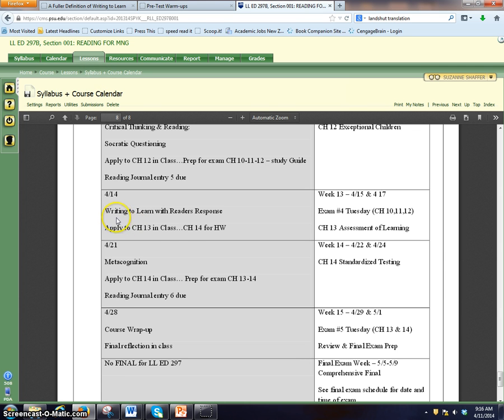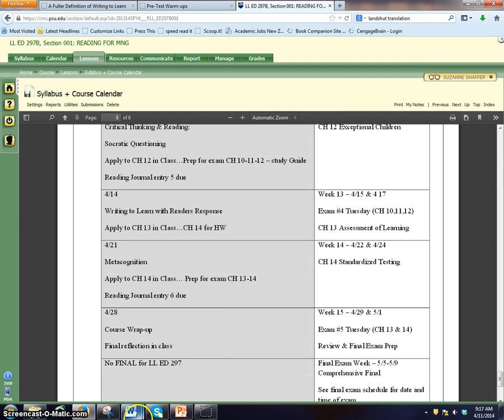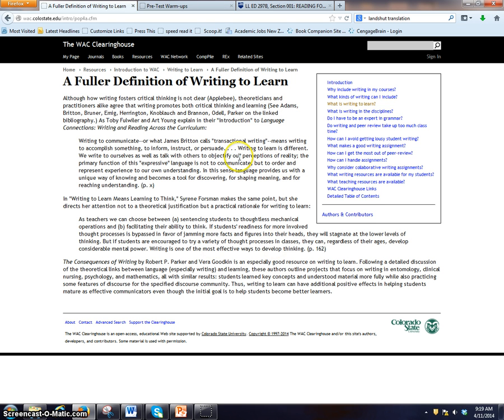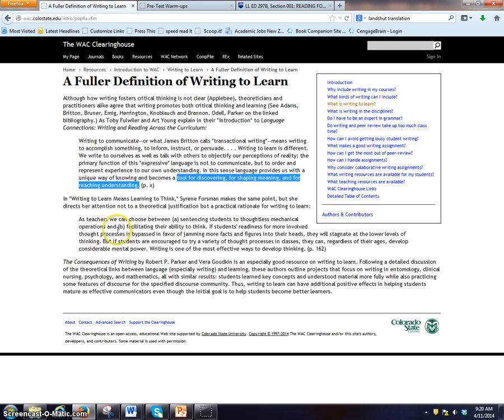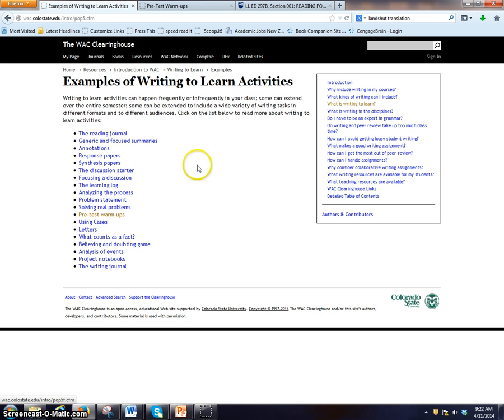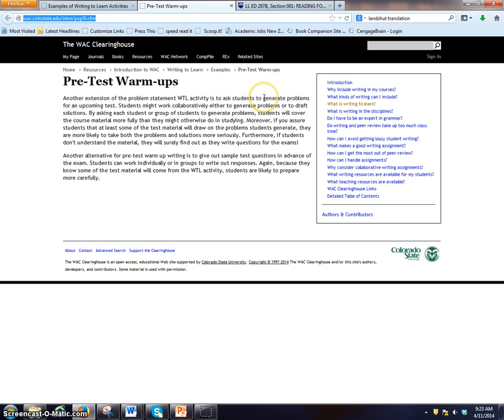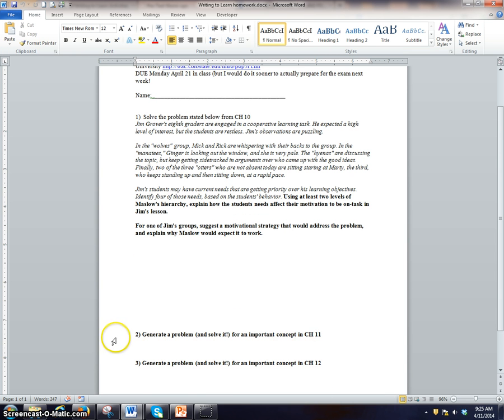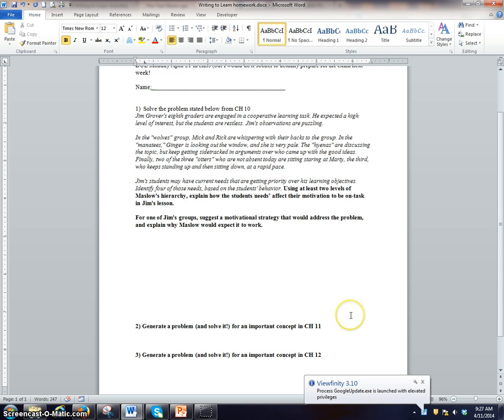video writing to learn